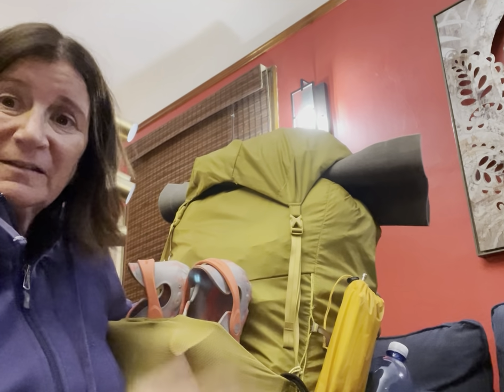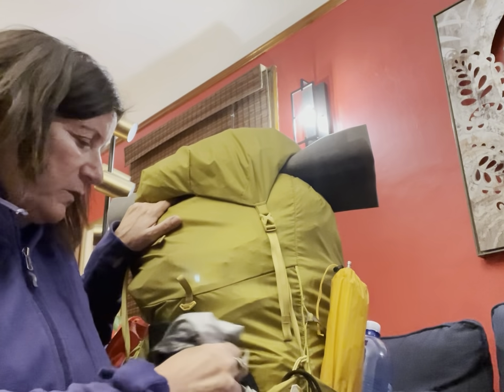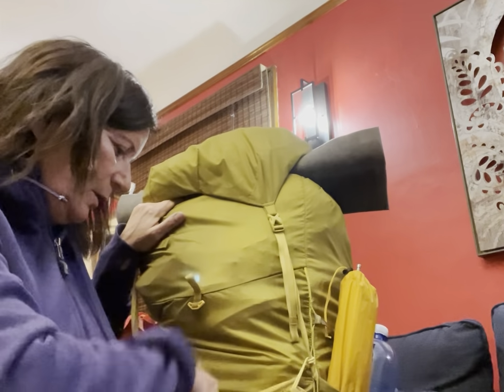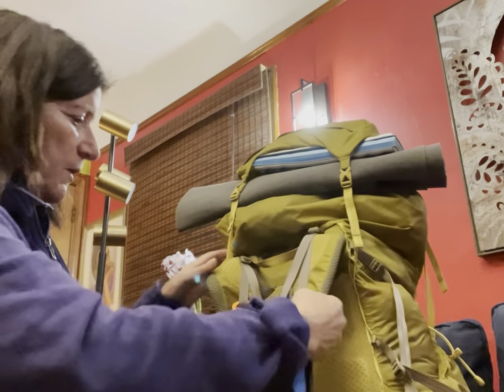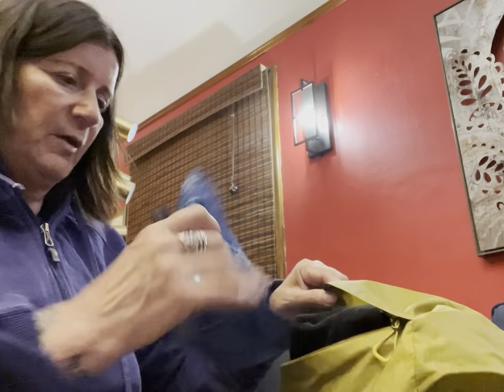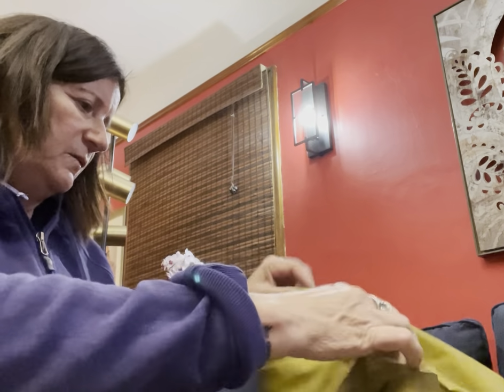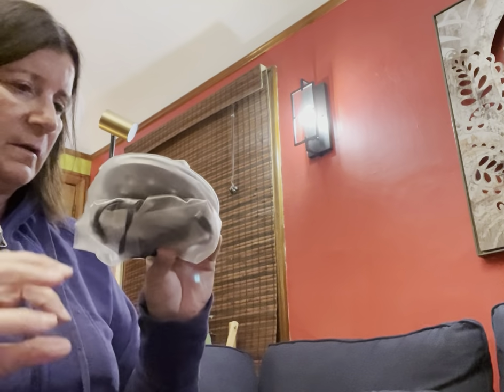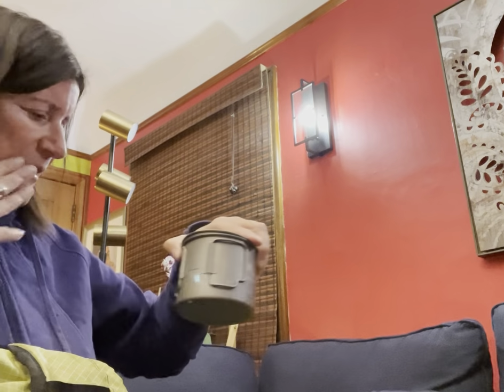Gearing Up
Packing Suggestions for Catalina & Tonto Trail Backpacking Trips